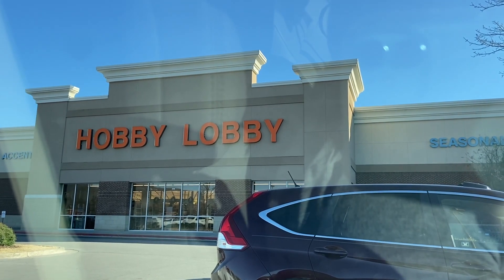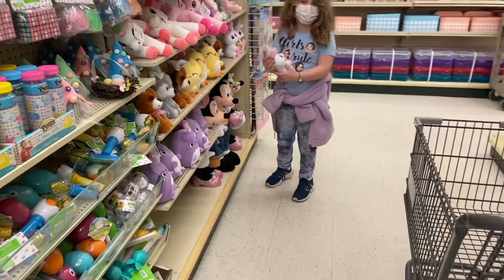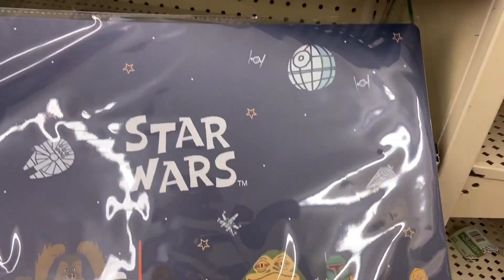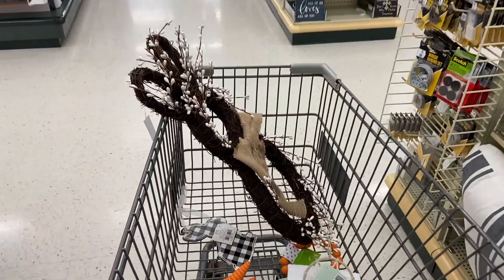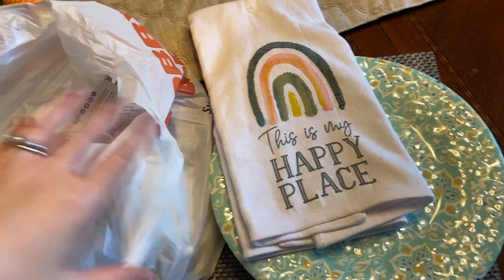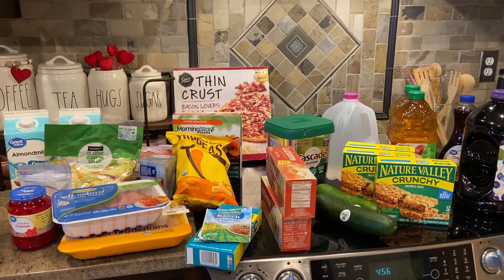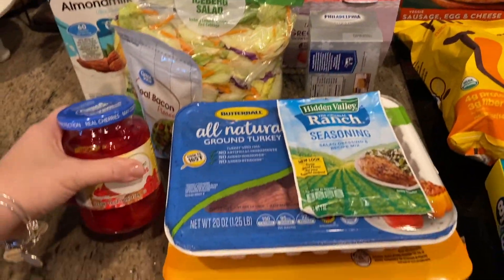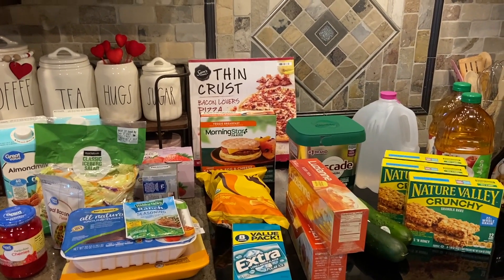SHOP WITH ME at HOBBY LOBBY & WEEKLY GROCERY HAUL | Homemaker Life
It's another spring at home, and I'm sharing some of the things that we are doing to keep busy during the pandemic - and staying at home mostly! We go to Hobby Lobby to look for some crafts and activities for the girls to do.

On the way home, I picked up our weekly grocery haul from Wal-Mart pickup - so I'm sharing our grocery haul at the end of the vlog as well!

Mailing Address:
Diana - BeingMommywithStyle